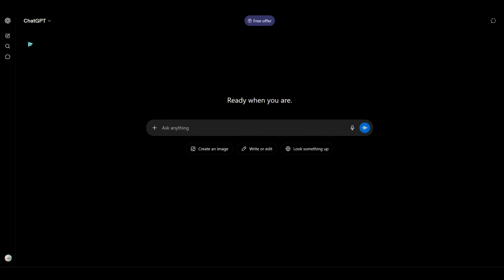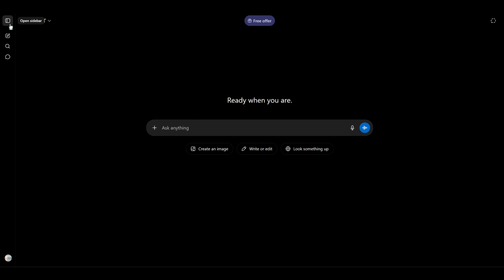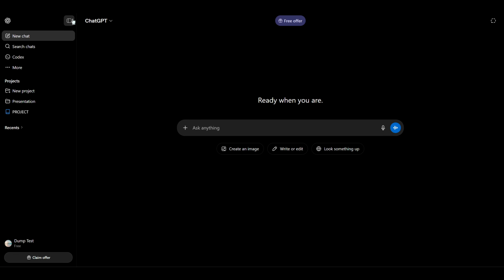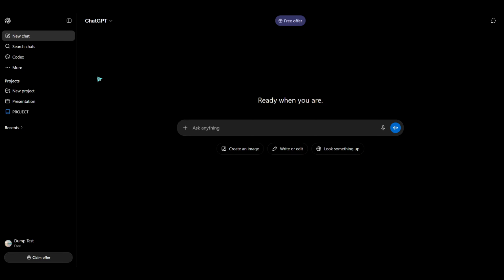How to Open the Sidebar in ChatGPT (2026 Step-by-Step Guide)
This updated 2026 step-by-step beginner tutorial explains how to open the sidebar in ChatGPT on desktop and mobile devices. Learn how to access chat history, settings, saved conversations, and navigation tools, plus tips for managing your workspace and improving productivity inside ChatGPT.